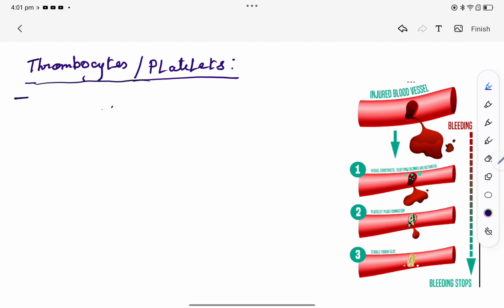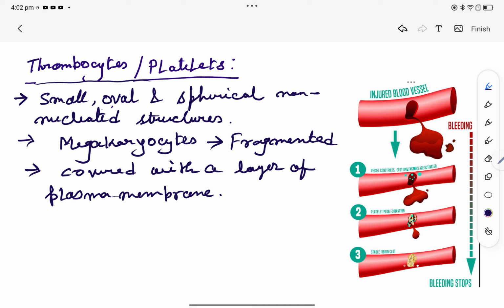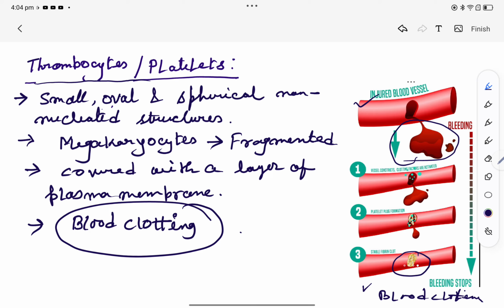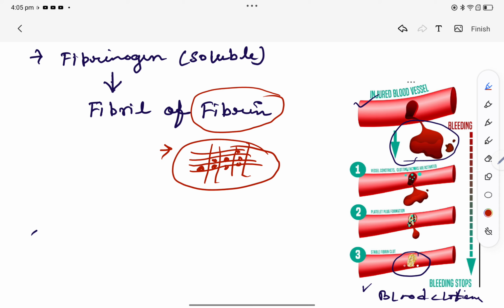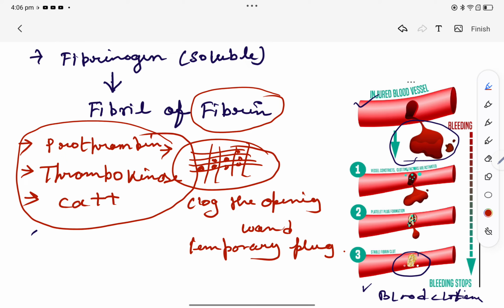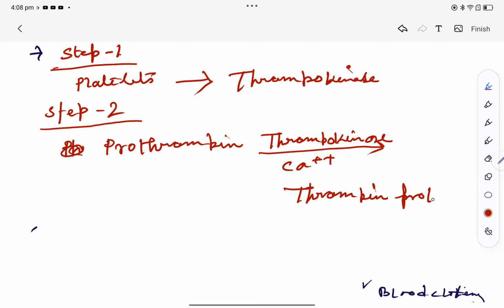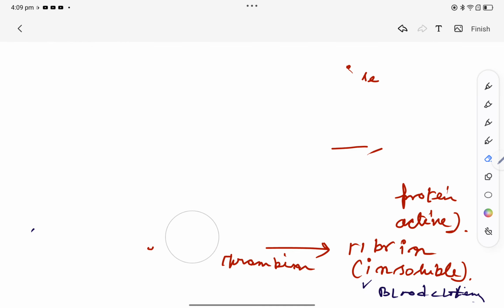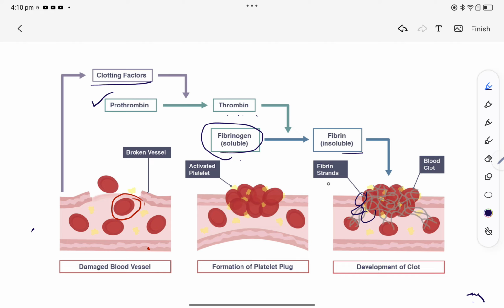🩸 Blood Clotting |Step by Step Explained | Class 10|# ICSE state boards cbse |Biology Basics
🩸 Blood Clotting – Step by Step Explained | Class 10 Biology Basics
Ever wondered how our body stops bleeding after an injury? 🤔
In this video, we break down the process of blood clotting (coagulation) in a simple, step-by-step way — perfect for Class 10 students and exam preparation.
🔬 What you’ll learn:
What happens when a blood vessel is injured
Formation of platelet plug
Activation of clotting factors
Role of fibrin threads
Formation of a stable clot that stops bleeding
✅ Easy explanation
✅ Visual learning with diagrams
✅ Perfect for board exams (CBSE, WBCHSE)
🧠 Make your biology concepts strong with Biology Basics!
📚 Class 10 | Life Processes | Body Defence System
🔔 About the Channel – Biology Basics
Biology Basics is an educational channel dedicated to making biology simple, visual, and easy to understand for school students.
🌱 What the channel offers:
Class 9 & 10 Biology concepts explained clearly
Step-by-step diagrams and flowcharts
Exam-oriented preparation tips
Short tricks to remember complex processes
🎯 Goal:
To help students build strong fundamentals and score better in exams without confusion.